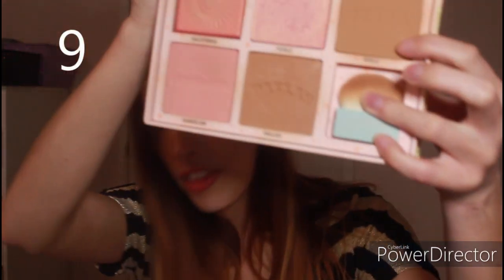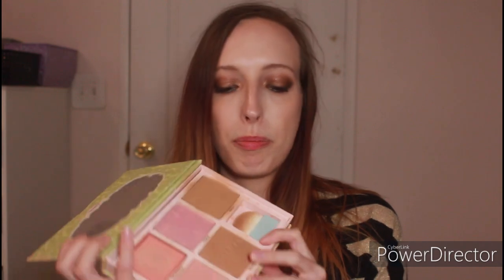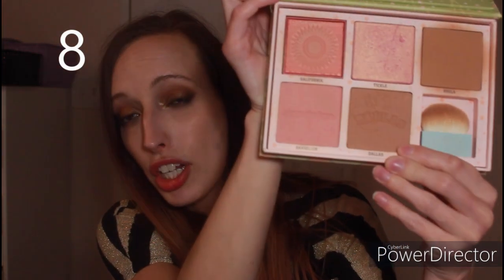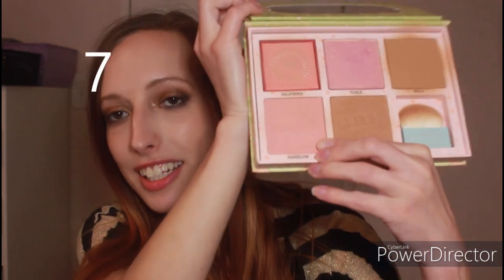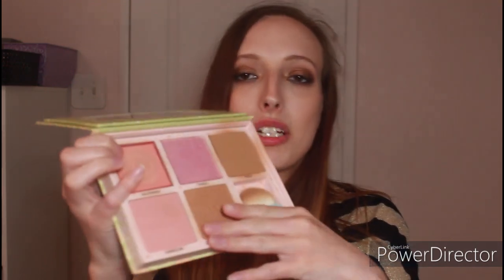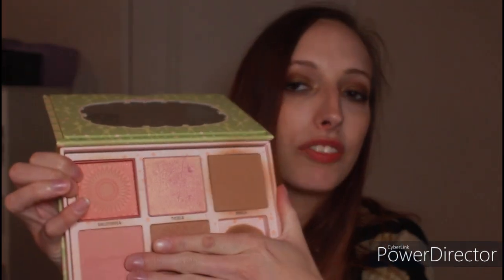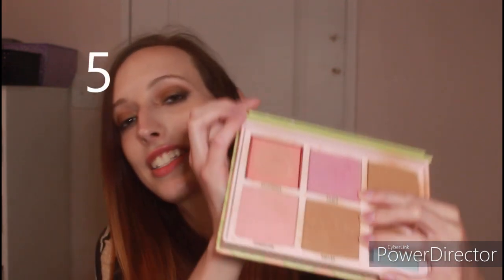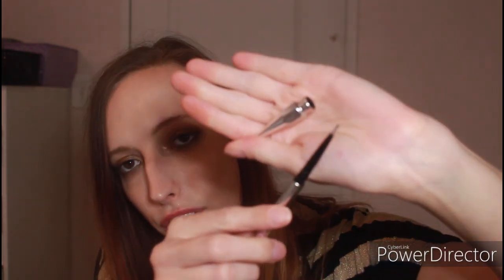Ranking Everything I Own From Benefit Cosmetics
Here are my favorite and least favorite products from Benefit Cosmetics